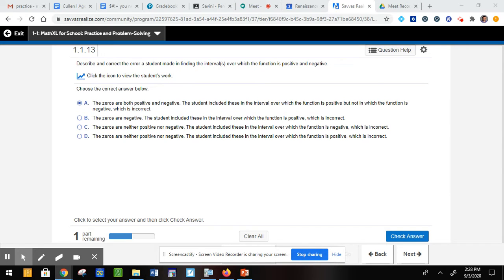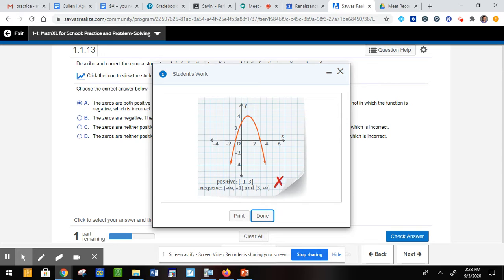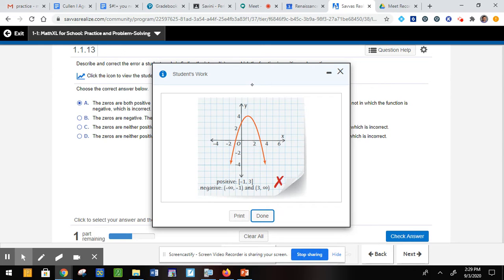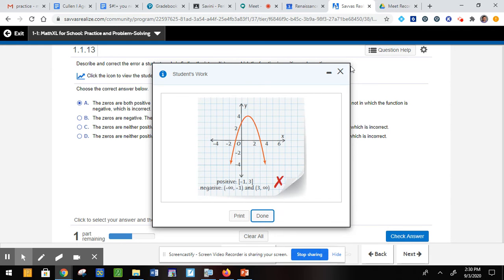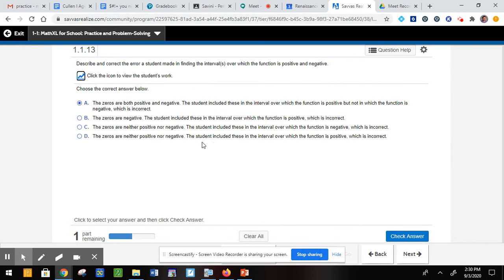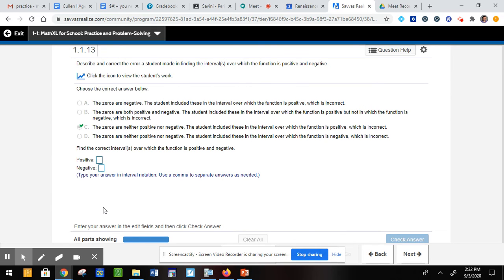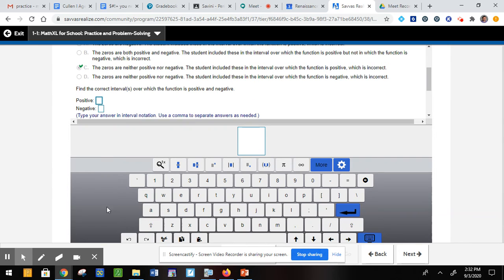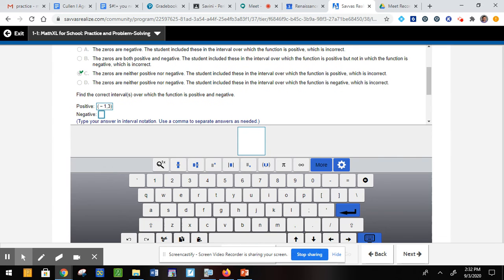Savini - Algebra 2 - 1.1 Practice #2